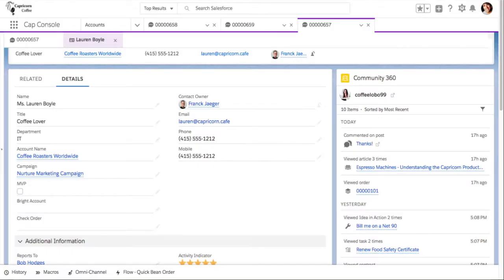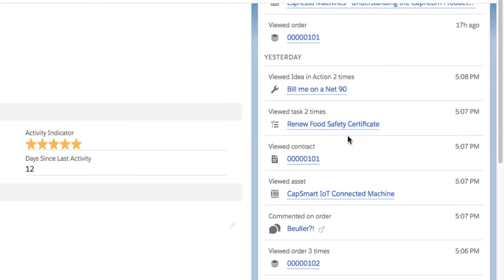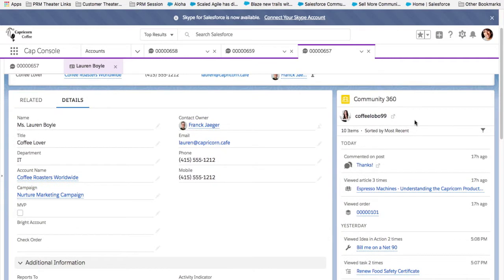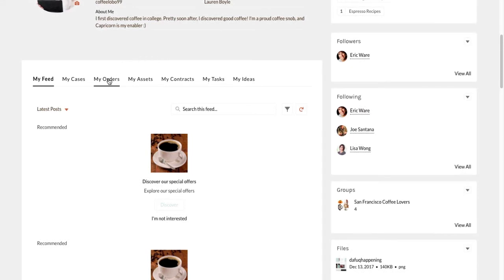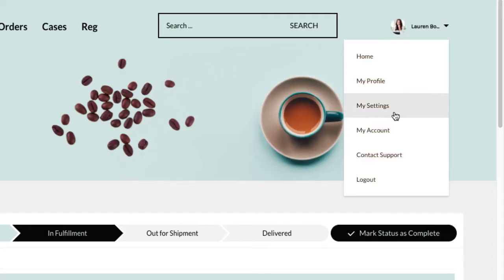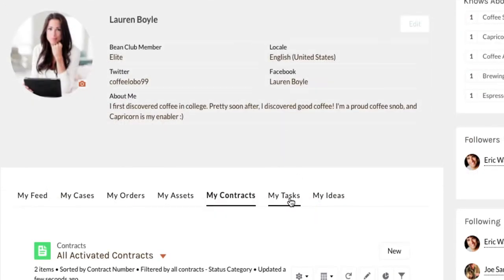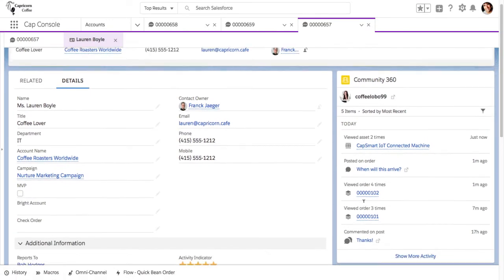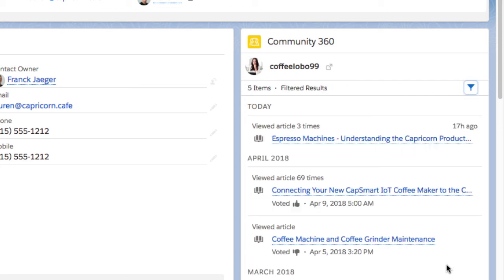Community Cloud: Community 360 Enhancements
Give your agents the tools to deliver seamless service with new enhancements to Community 360. Get a full view of customer interaction with assets, contracts, custom objects, orders, products, and tasks in the community.